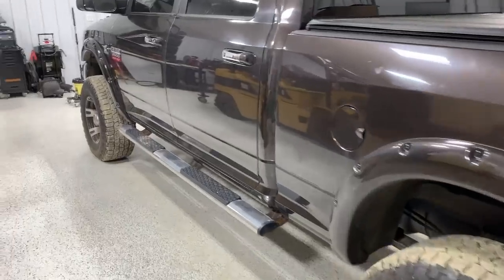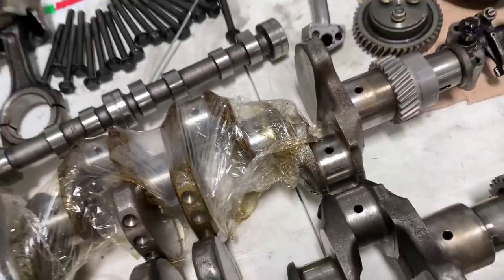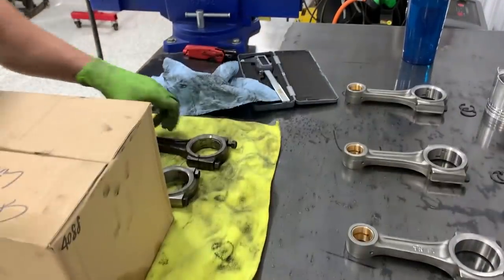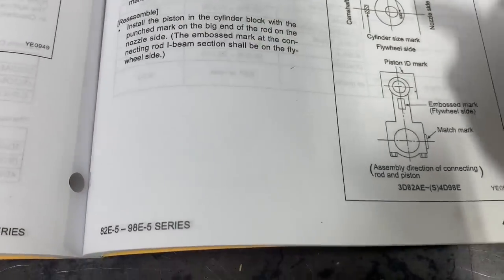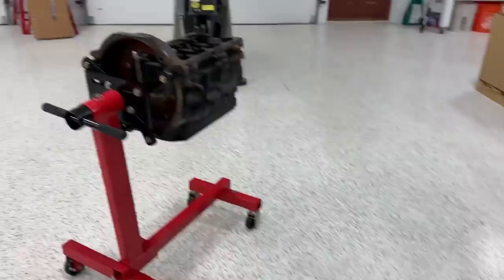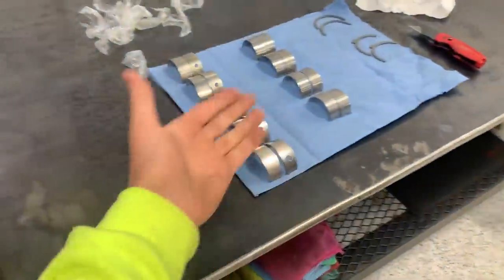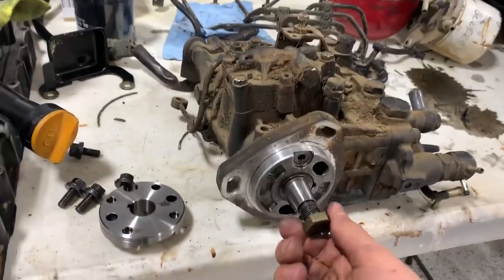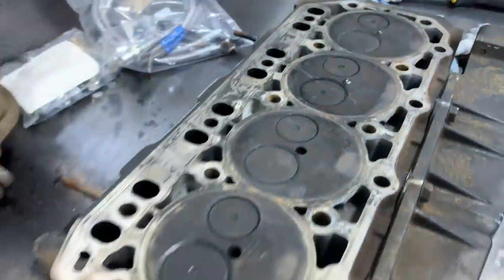Rebuilding The Excavator Engine From the Block Up! Hasn’t Ran in 5 Years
Another step closer to having a rebuilt Komatsu excavator engine! Please drop suggestions along the way if you have a tip or trick.

Amazon link for tools and shop supplies